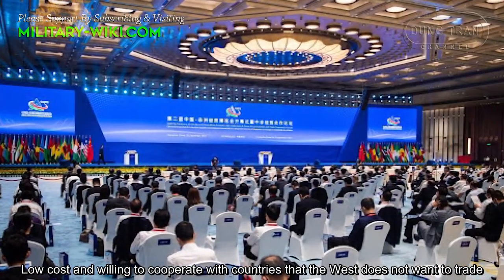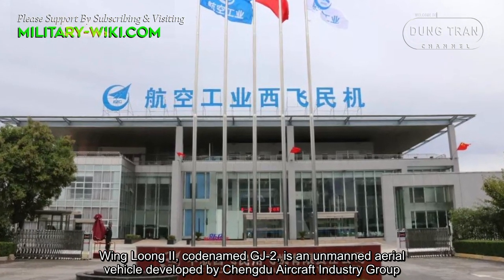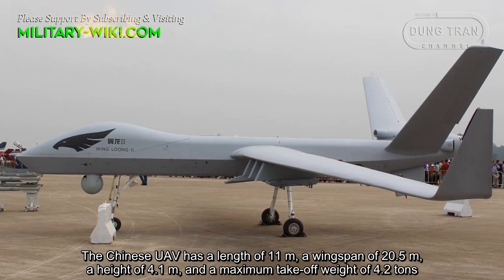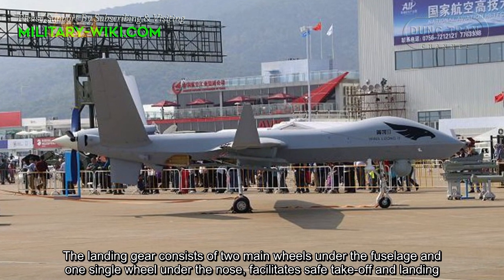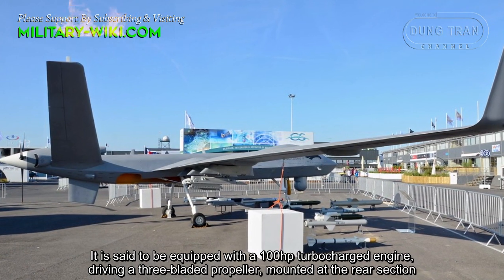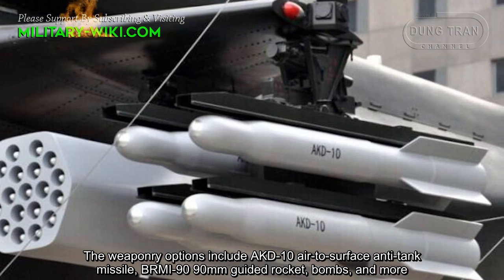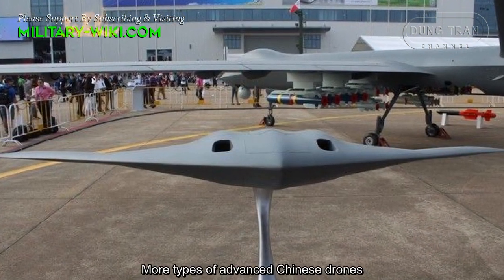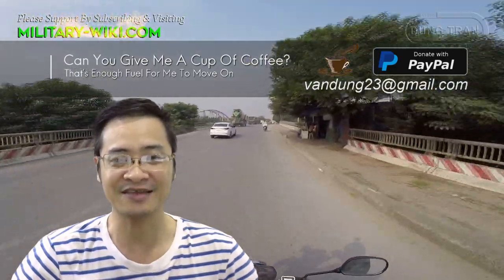Wing Loong II: China's UAV Export Ambitions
Wing Loong II, codenamed GJ-2, is an unmanned aerial vehicle developed by Chengdu Aircraft Industry Group. It was built as an airborne reconnaissance and precision strike platform. The Wing Loong II was first introduced at the China Airshow in Beijing in September 2015. It is said to have a long-range strike capability with satellite link.

Thank you very much.
Best regards
Dung Tran.